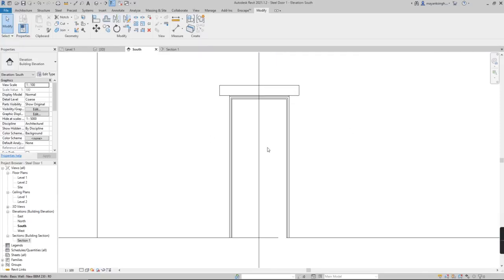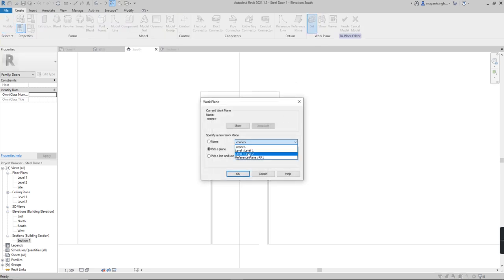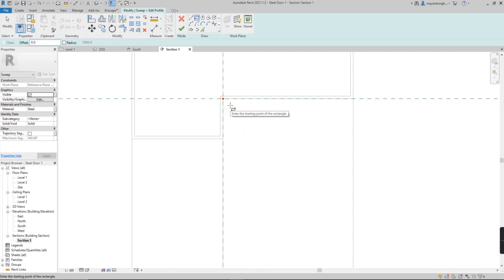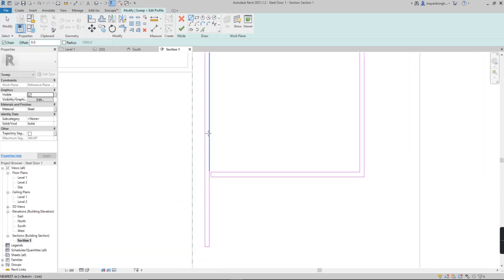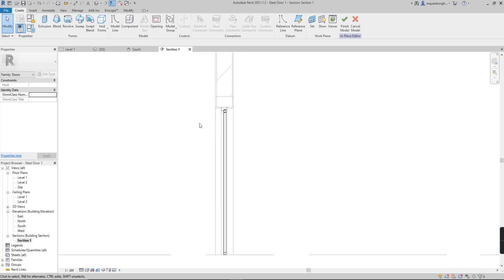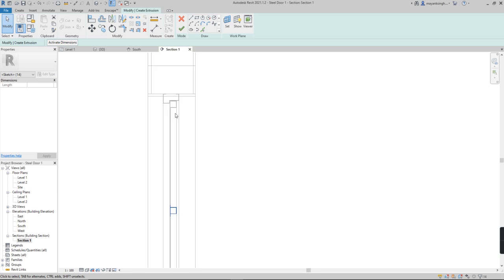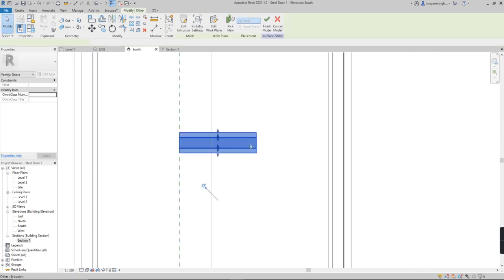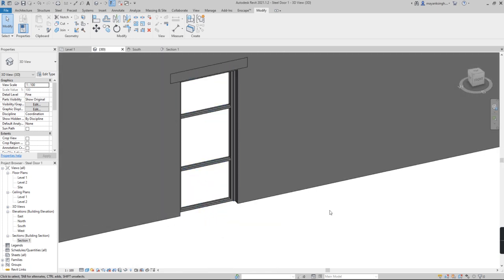04 Shutter Frame